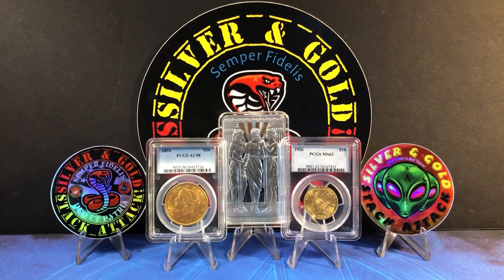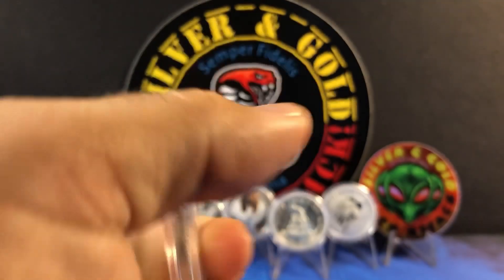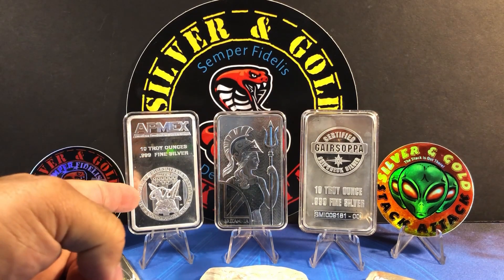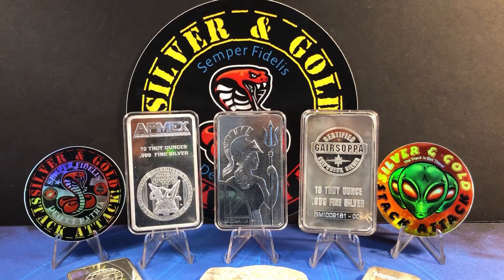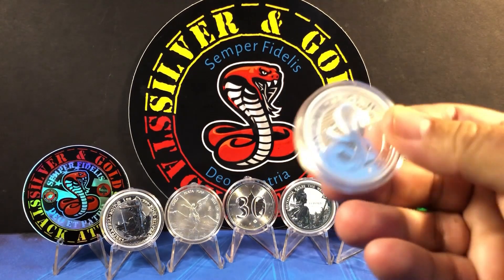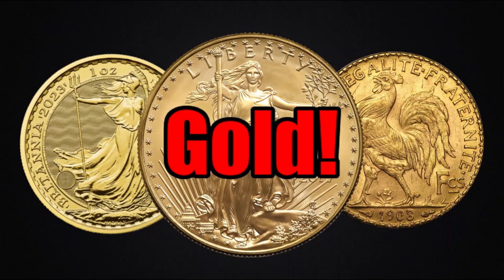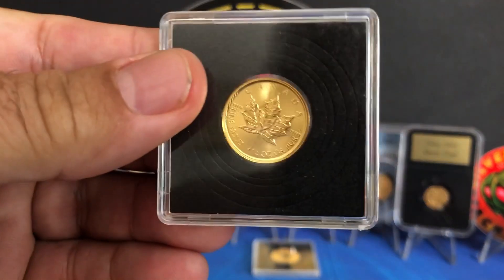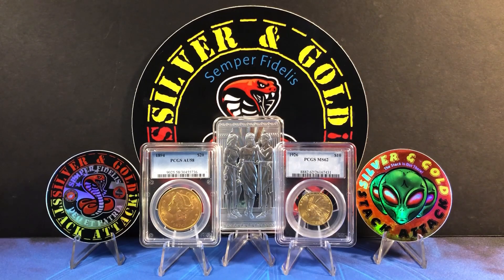Best Silver & Gold to Stack?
In this vid, I'll go over the best value silver & gold to add to your stack.  There are a lot of choices to make out there!  Any mistake we make could be an expensive one!

Places I love to buy silver and gold from:

@ScottsdaleMint Scottsdale Mint, USA scottsdale mint
@pinehurstcoins  Pinehurst Coins, North Carolina, USA
@royalmint  Royal Mint, UK
@canadianmint Royal Canadian Mint, Canada
@GermaniaMint Germania Mint, Poland
@ThePerthMintAustralia  Perth Mint, Australia

2023 Goals: Silver Stacking. Gold Stacking. GETTING STACKED, BABY!

Decal Trades Welcomed!

S&GSA
476 Shotwell Rd, Ste. 102-242

My Local Coin Shop!  Great deals!  Raleigh Gold Coin Dealers

Looking for competitively-priced precious metals? Why not give Money Metals Exchange a look!

Where I get my stickers: (Click this link for $10 off your first order!) Sticker Mule

Another quality company for decals! Sticky Brand

Insanely high-quality tumblers, with laser engraving.  Love mine!

~S&GSA